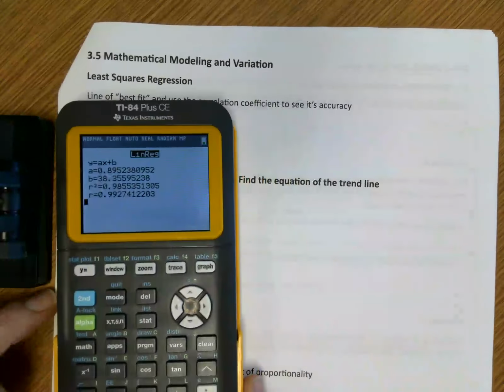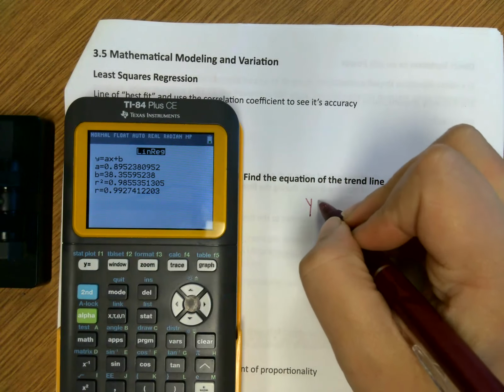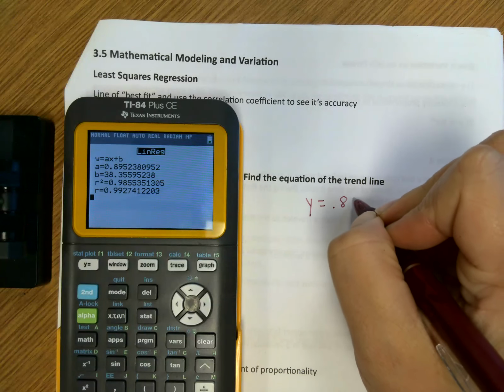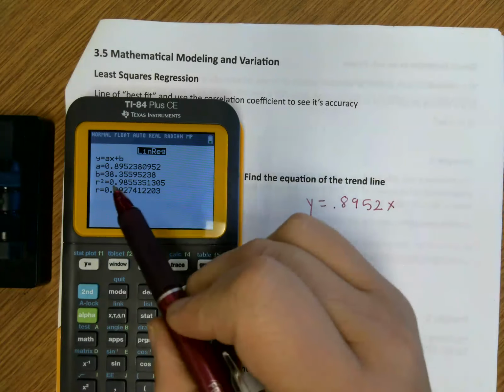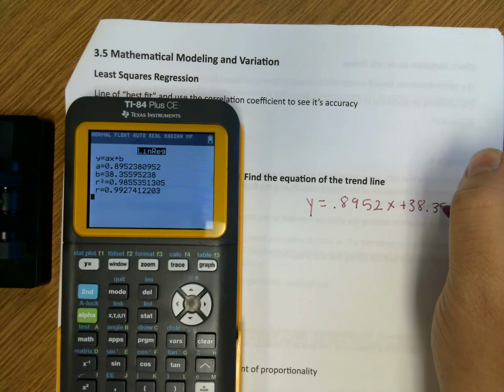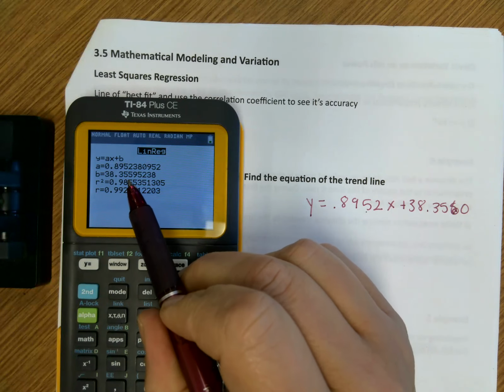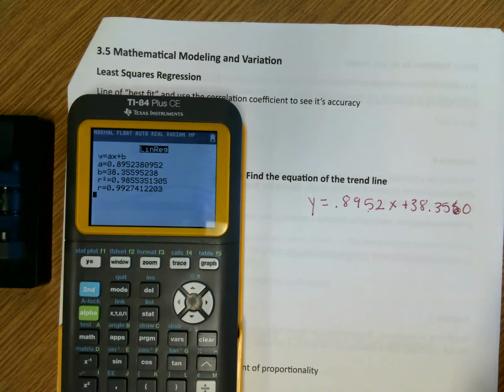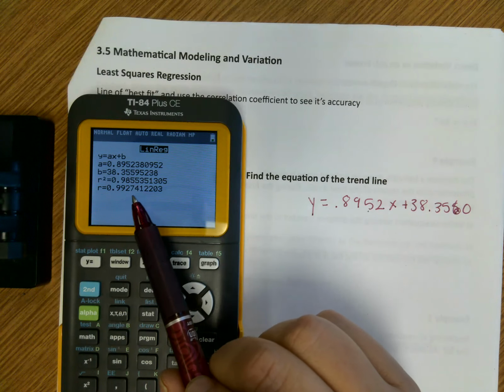CA_3.5_Mathematical Modeling and Variation